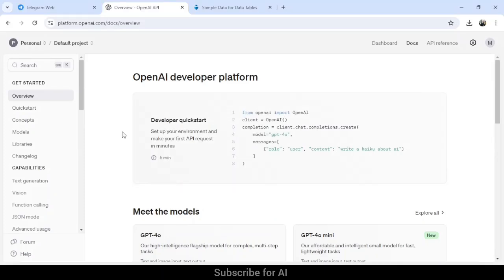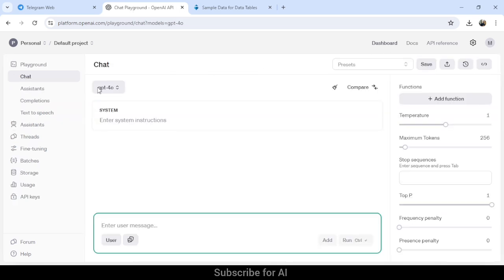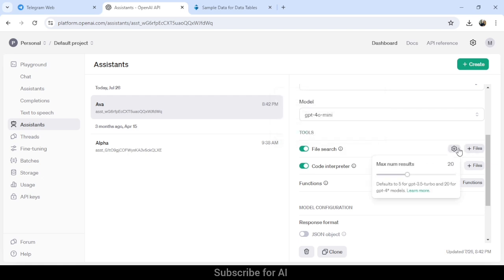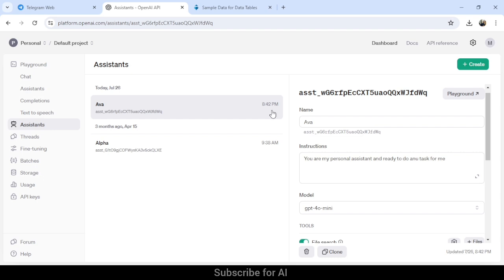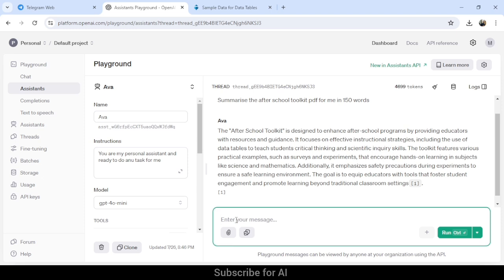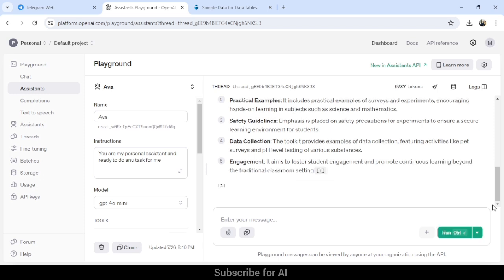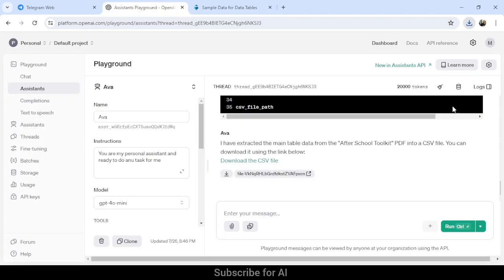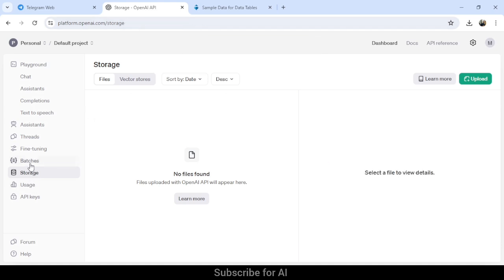Create OpenAI Assistants - {no-code} Tutorial for Beginners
In this video, you will learn how to create OpenAI Assistants in OpenAI Website dashboard with no-code. This is a OpenAI Assistant API no-code tutorial for beginners, you can here learn how to use knowledge retrieval and code interpreter with no-code using openai assistants. Create your first assistant, threads, and messages.

TimeStamps ⌚
00:00:00 - Introduction
00:00:36 - Create Assistant
00:05:30 - Knowledge Retrieval
00:07:30 - Code Interpreter